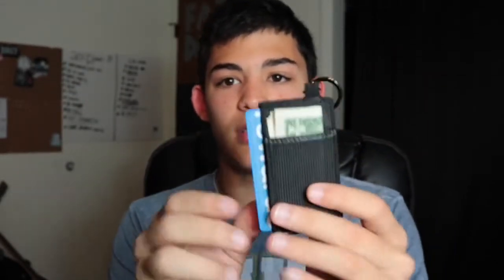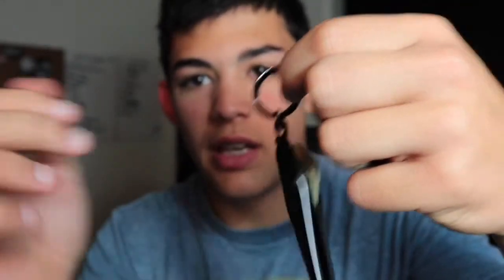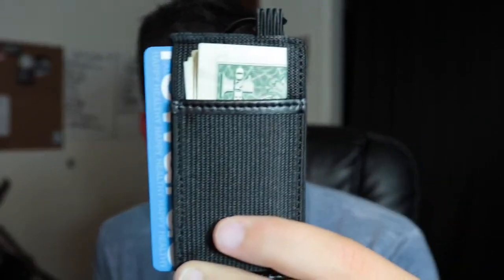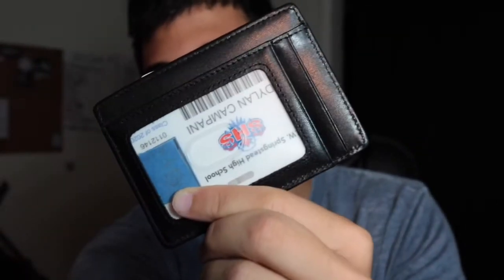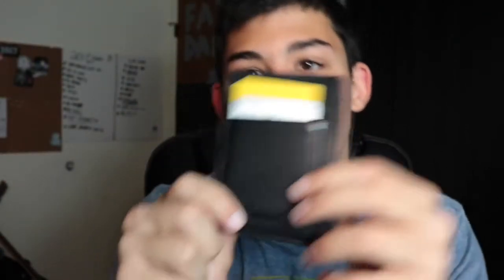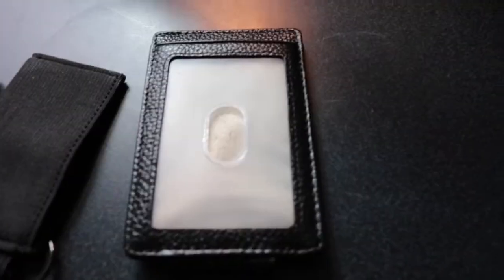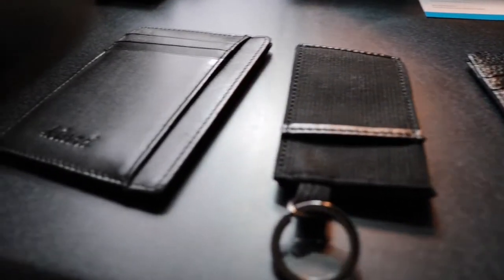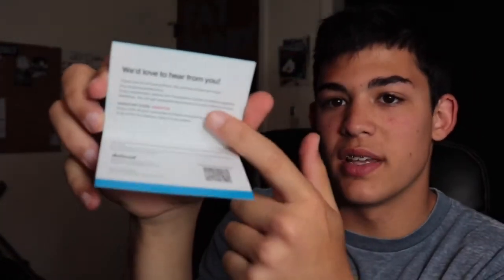Kinzd wallet Review.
Money clip